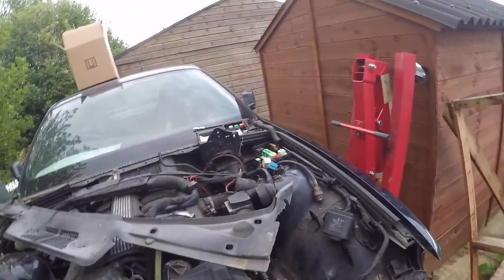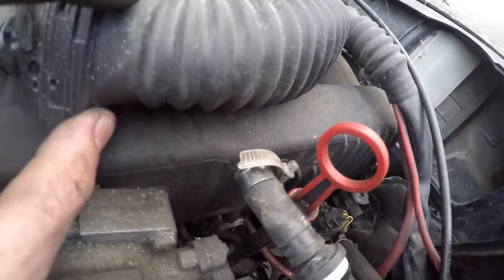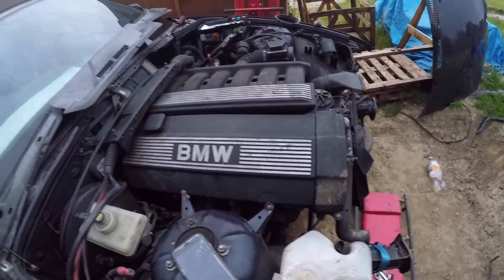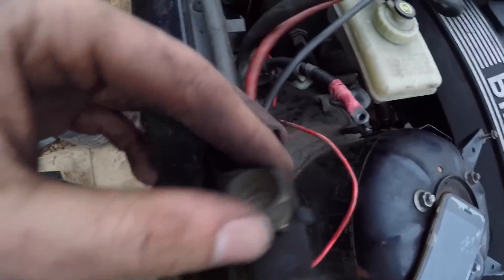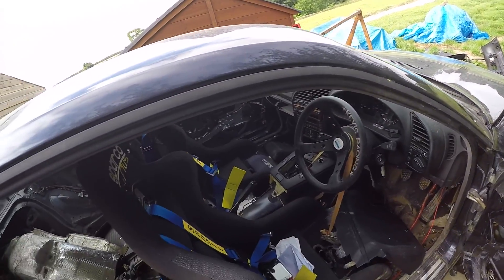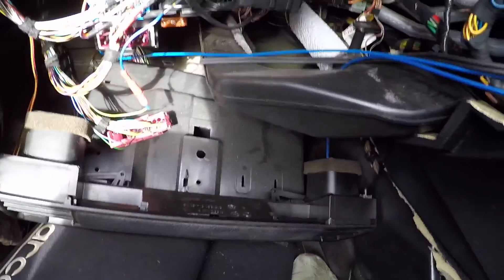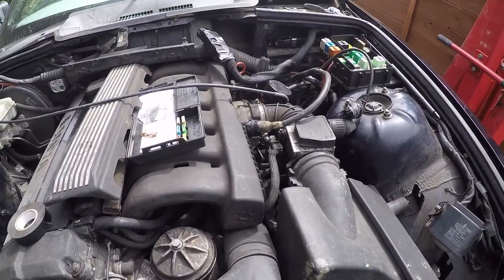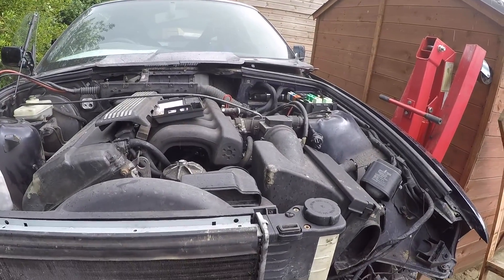E36 4 Cylinder (M44) to 6 Cylinder (M50) Engine Swap DIY Part 3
Engine hoist
Jack stands
Clutch alignment tool
breaker bar She starts!!!

This is my DIY video of how to convert your 4 cylinder E36 to a 6 cylinder. Really can't explain how easy this is for a novice, it will take time but nearly every part is interchangeable.

Before I get into this a few points:
If possible buy a donor car, so much easier
I am not a mechanic just a hobbyist
This will work on E36 M4x to E36 M50/M52
Due to the modular design of the E36 this is a really straightforward swap.
Have patience and it can be done in a few weekends

Brief Summary of steps needed:

M44 Removal
• Jack the car up & disconnect the battery
• Drain all fluids: oil/coolant/power steering and AC
• Remove exhaust system & disconnect driveshaft from gearbox or diff
• Disconnect slave cylinder from gearbox (if manual)
• Remove front end of the car (optional)
• Remove bonnet (optional)
• Remove radiator and disconnect power steering lines from rack
• Remove AC lines if your car has it

Wiring
• Disconnect engine loom from chassis plug (big fat plug under battery tray)
• Disconnect fusebox live wire, relays from side of fusebox/Pull ECU out of bulkhead
• Disconnect grounds: 1 on each strut and 1 low down near engine mount
• Disconnect Coil pack from chassis
• Disconnect throttle cable

• Disconnect fuel lines
• Remove rear heater core hoses x3 (right at the back of engine by bulkhead)
• Connect hoist
• Disconnect gear linkage from chassis
• Undo x2 engine mounts from subframe
• Undo x2 gearbox mount from chassis cross member (4x if auto box)
• Pull engine

• Repeat above if needed for M50/M52 donor car

Putting M50 in
• Make sure you have a gearbox connected to engine
Fitment is the reversal of removal

Before starting M50/M52 up:
• Top up Oil
• Top up coolant and bleed
• Bypass EWS if applicable
• Turn the key

Tidy up jobs (optional)
• Swap 4 cylinder clocks for 6 cylinder. Only 2 screws. 4 cylinder clocks will turn on but will not read revs properly.
• Relocate the battery to the boot with the 6 cylinder relocation cable.

Thats it!